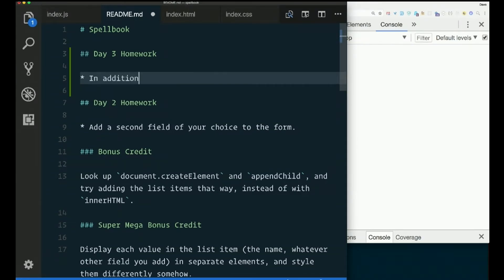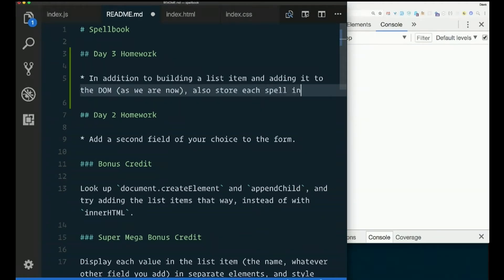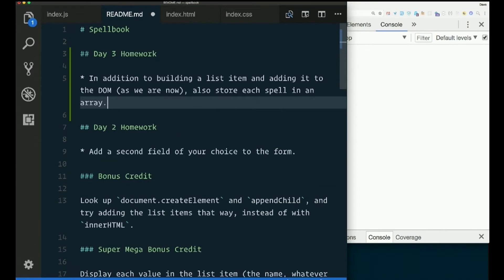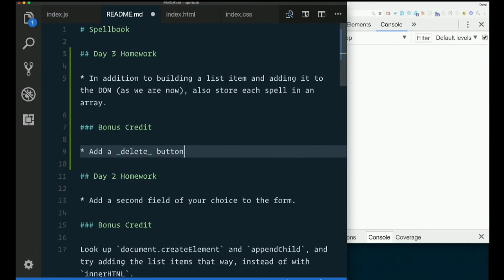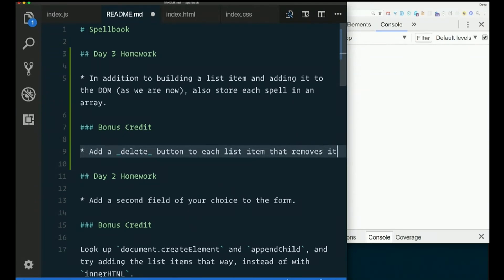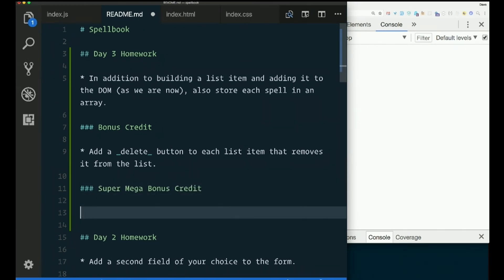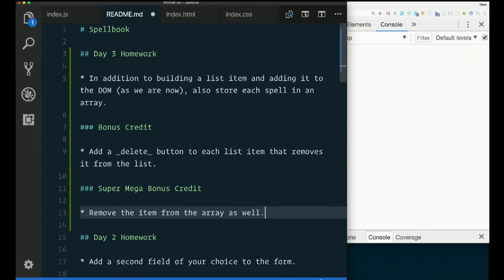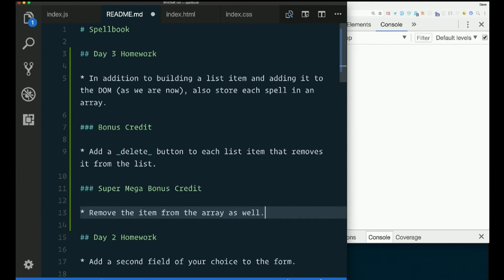Day 3 - Morning, part 15: Homework - XTBC 2018 Session 2